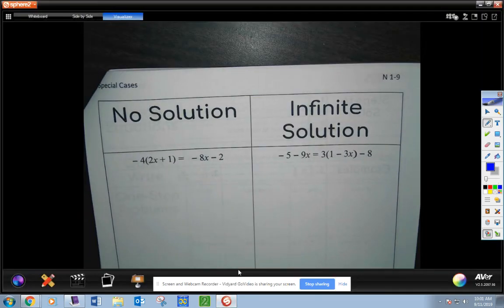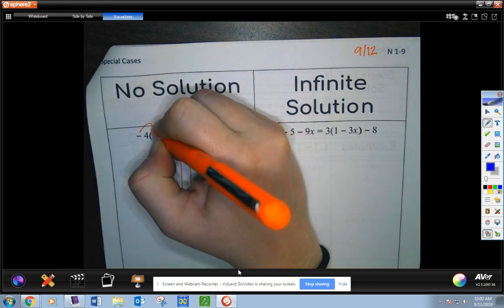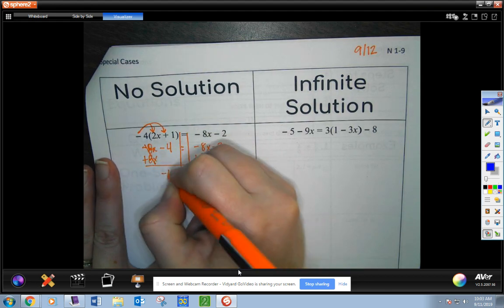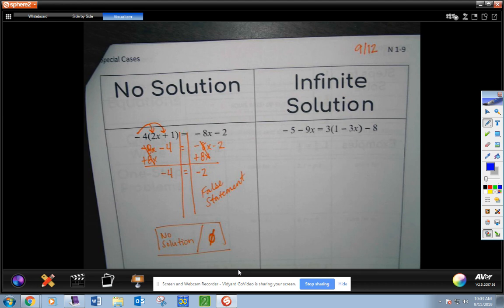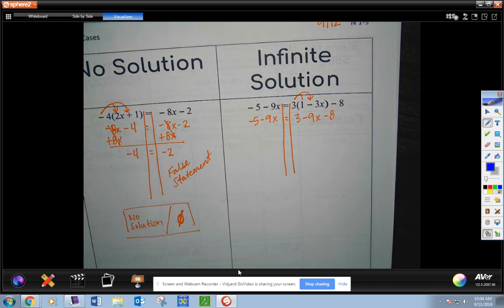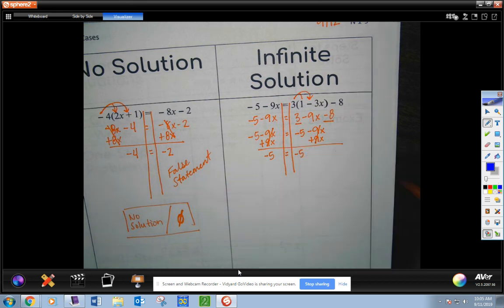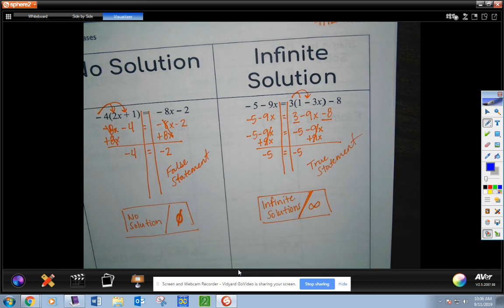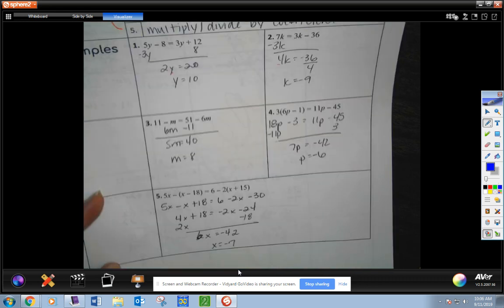9/12/19 (r) Special Cases